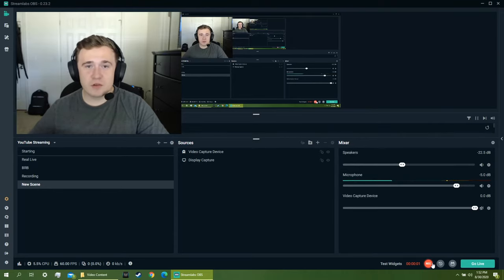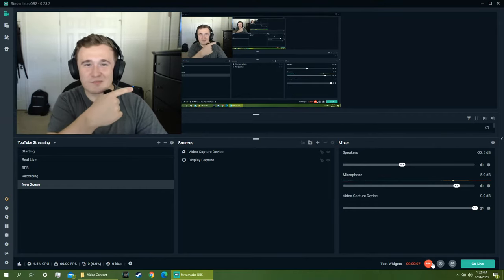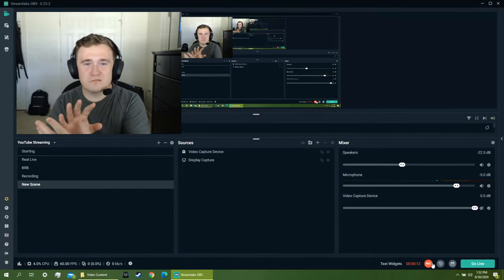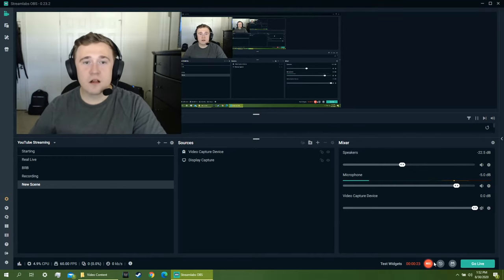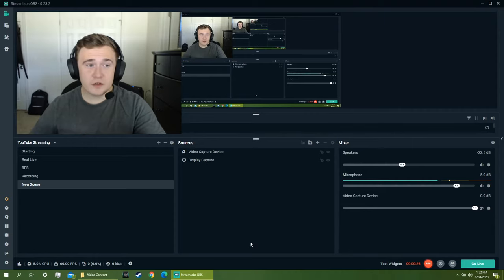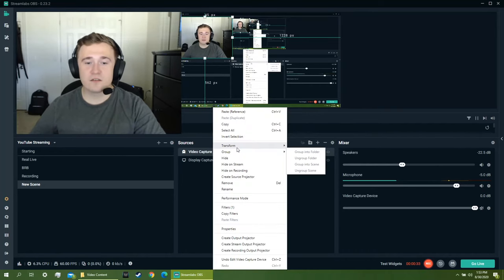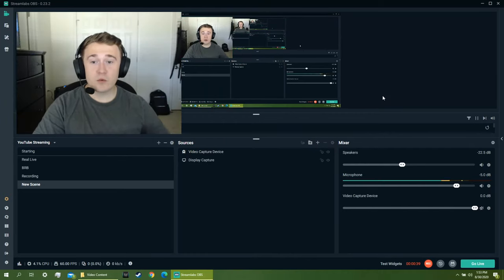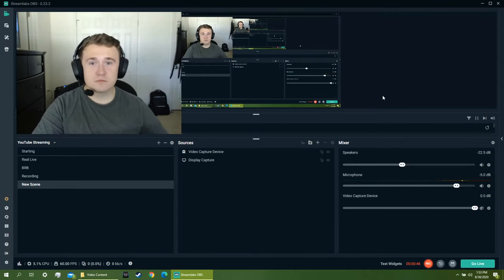How To Flip Your Camera in OBS | OBS Studio & Streamlabs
This is a really fast video on how you can flip your webcam in Streamlabs OBS & OBS Studio. You can do this on EVERY webcam out there with ZERO downloads or crazy workarounds and especially no background programs running (looking at you logitech).